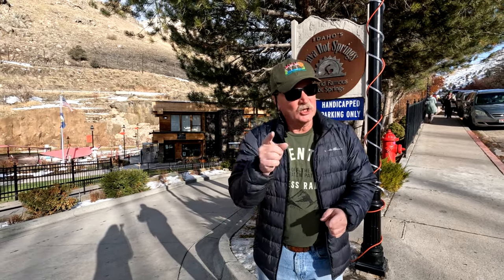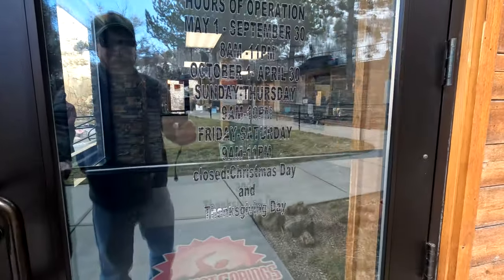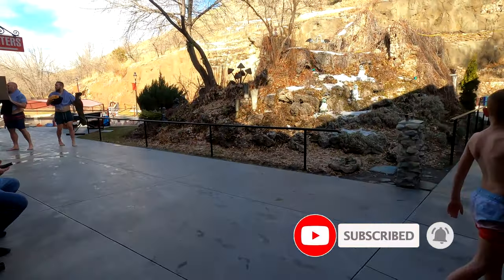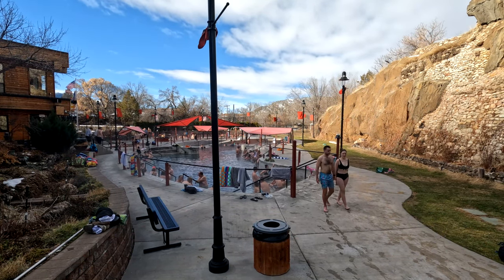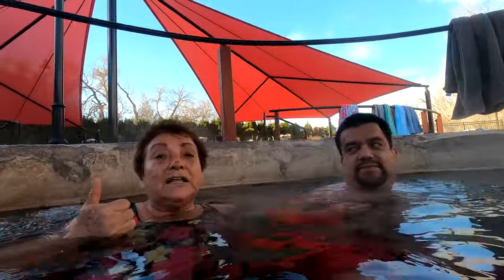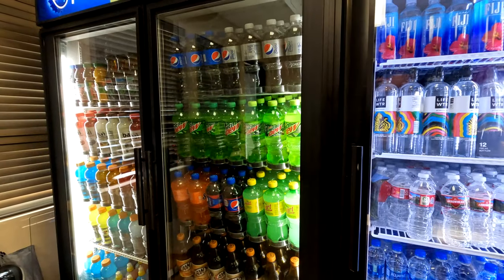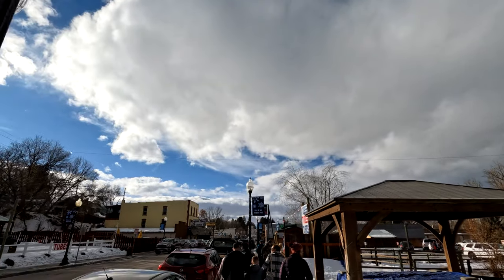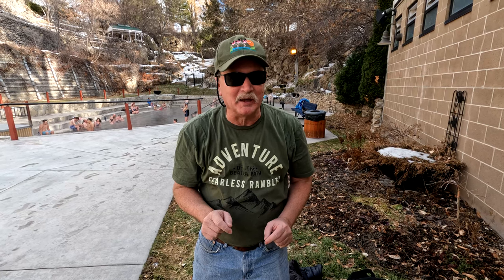Soaking in LAVA | Day Trip | Lava Hot Springs, Idaho, USA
Soaking in Lava Hot Springs. Ever wanted to soak outside in a HOT SPRINGS on a cold winter day, if so, come join us.  We spent a day at Lava Hot Springs in Idaho, USA, to soaking up that heat and minerals into our worn-out souls after a long Christmas/Wedding, just to relax.

FYI, Lava Hot Springs is located in the mountainous valley of the Portneuf River. The city is a popular resort location, noted for its numerous hot springs soaking pools. Lava Hot Springs Idaho is located about 2 hours north of Salt Lake City, Utah and 3 hours south of Yellowstone Park. Bubbling out of natural underground springs, the Lava Hot Springs are laden with minerals and odorless, promising a relaxing, healthy soak. If wild is more your style, take a thrilling inner tube run on the Portneuf River, which is fed by the local hot springs.

How do hot-springs work?

Hot springs are heated by geothermal heat—heat from the Earth's interior. In volcanic areas, water may come into contact with very hot rock heated by magma. Hot springs in active volcanic zones may produce super-heated water, so hot that immersion can result in injury or death